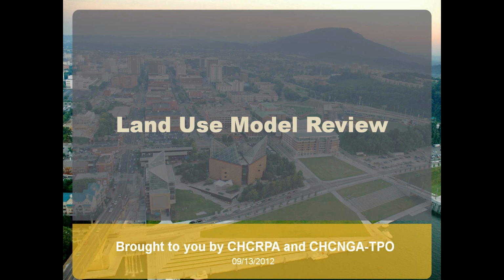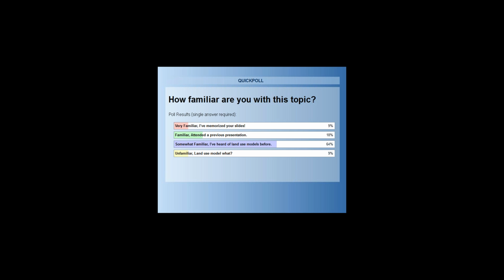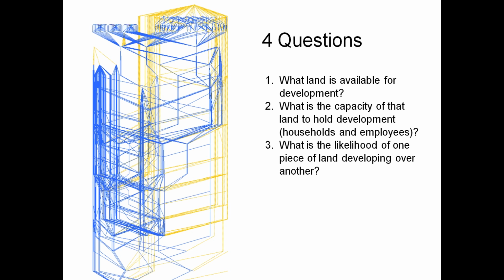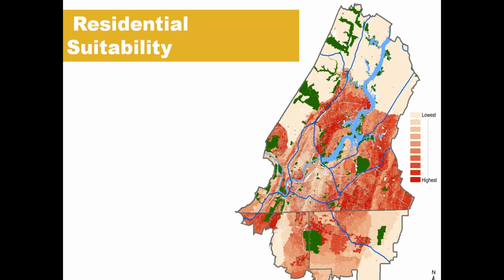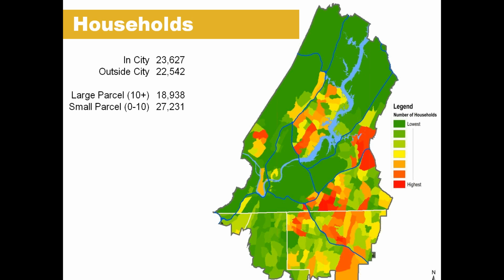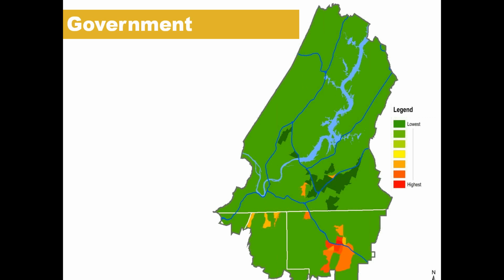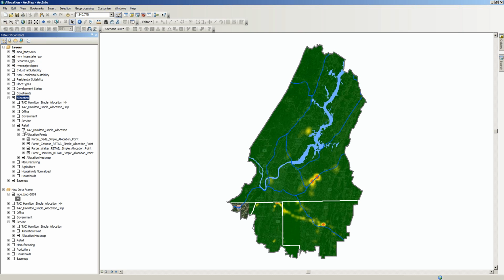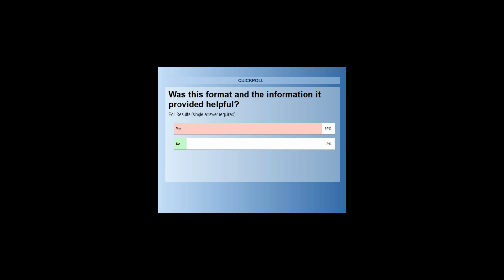CHCRPA's Land Use Model Review Session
Share your thoughts on the trend model result by clicking below for a short three question poll.